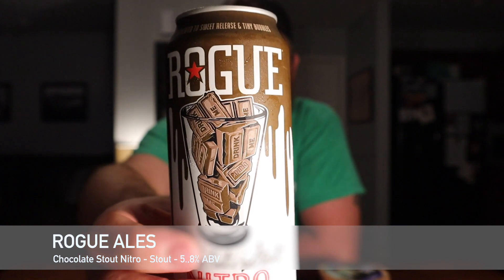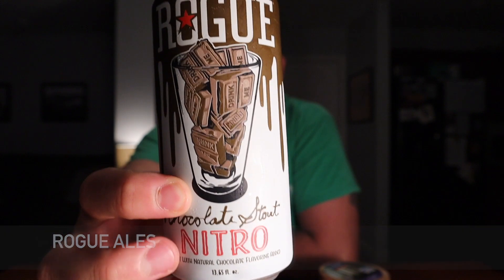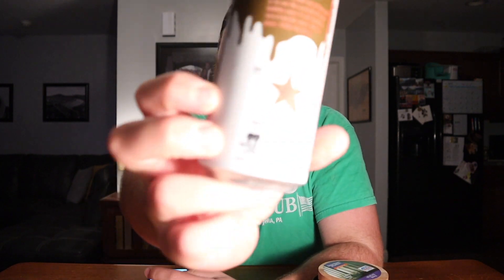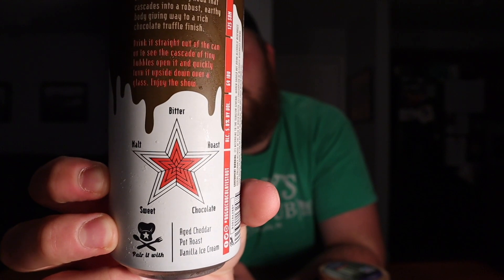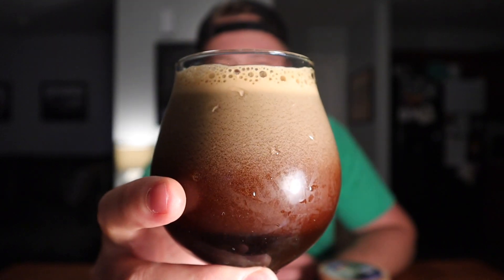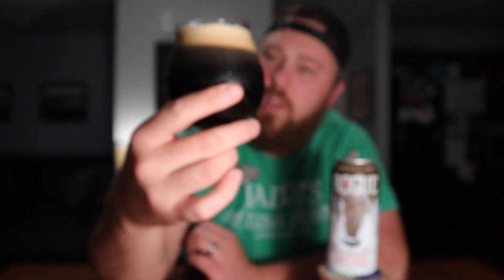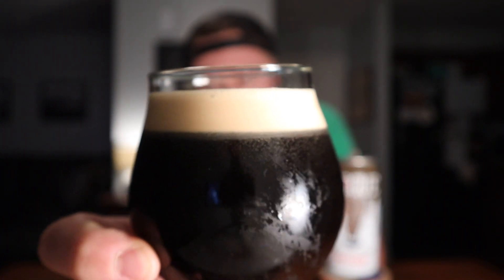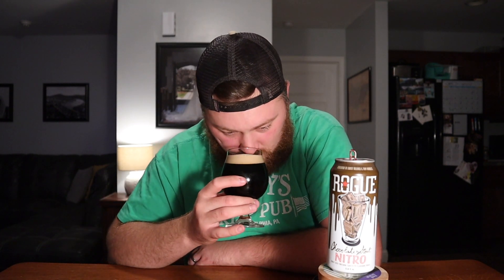Rogue Ales - Chocolate Stout Nitro (REVIEW)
Rogue Ales - Chocolate Stout Nitro

Great Beer! Check it out!!

Follow me on Untappd - TylerReynolds